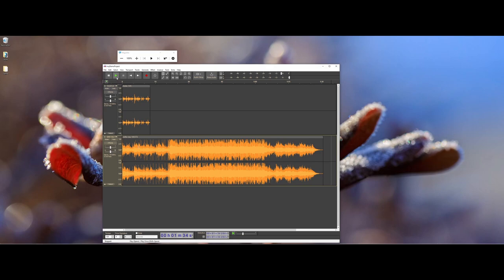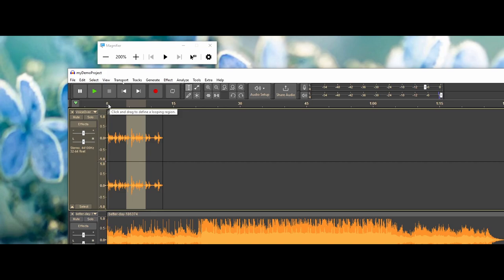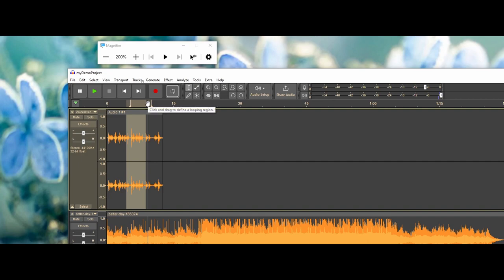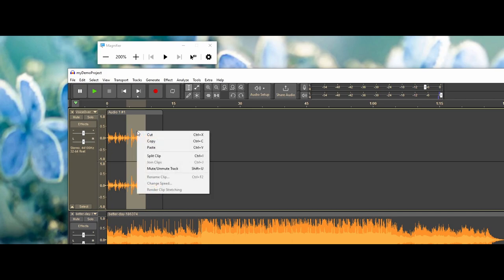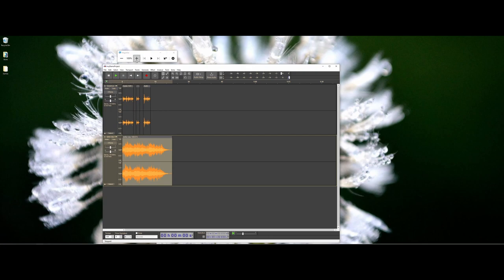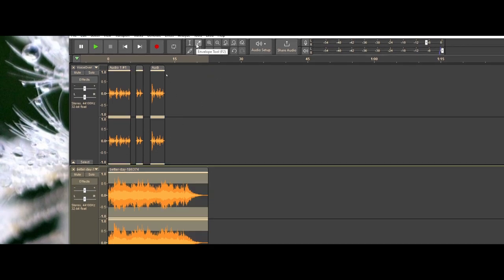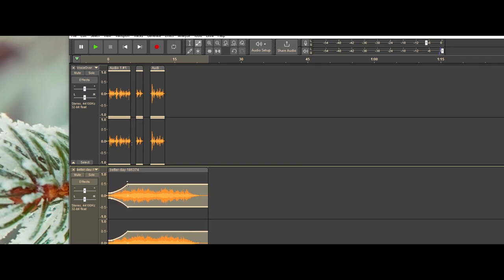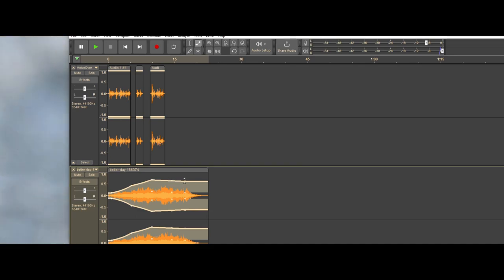Audacity - Introduction to Basic Audio Editing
A short how-to video introducing some basic audio editing options in Audacity to get started.